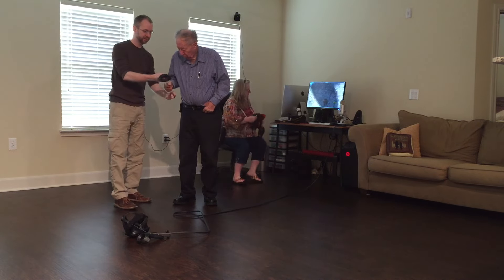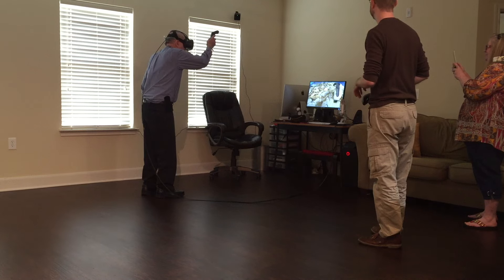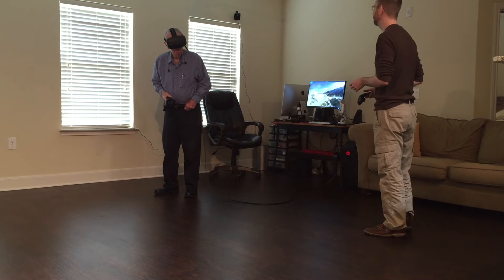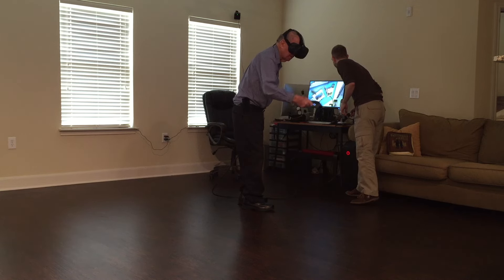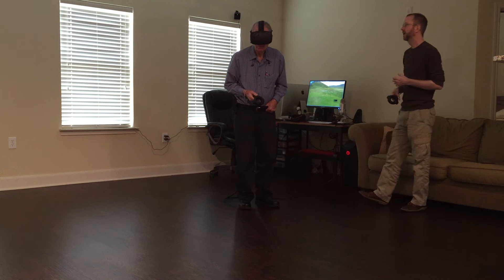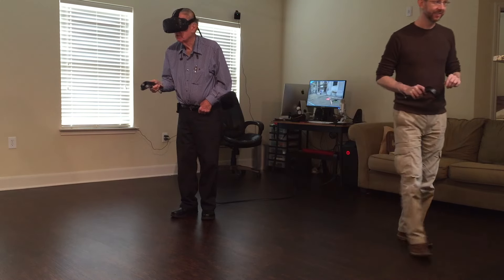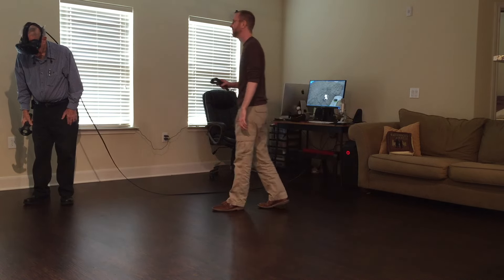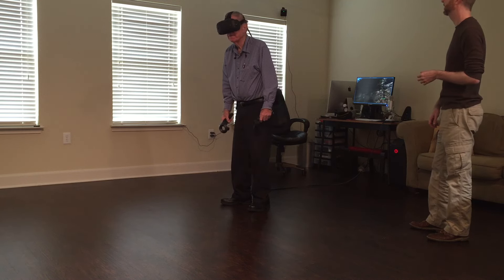My 85 year old father tries VR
Dad tries out the Vive VR helmet